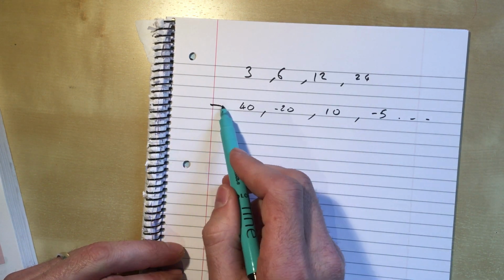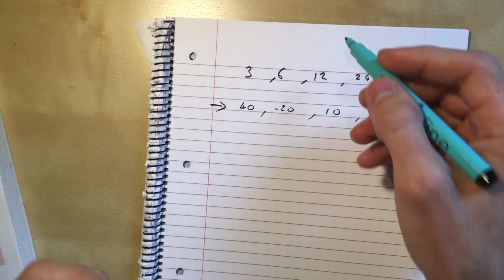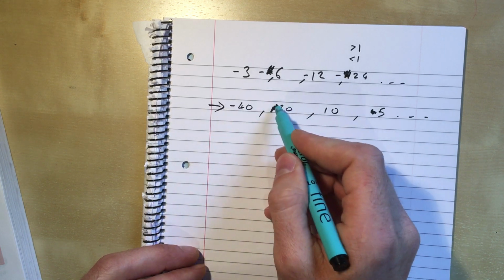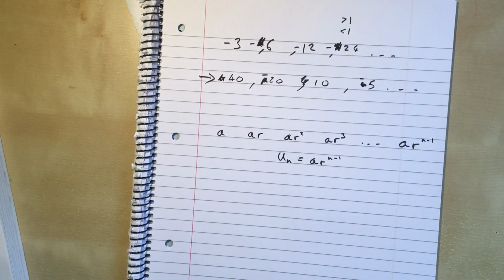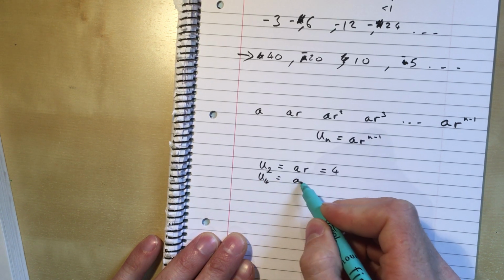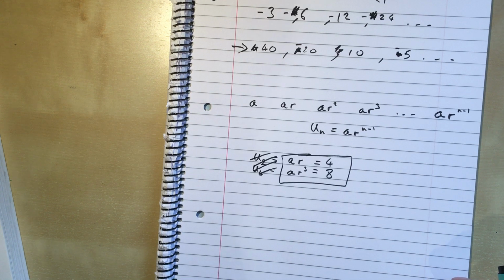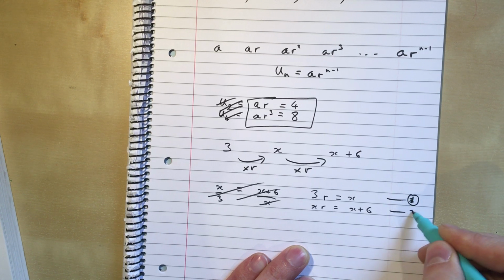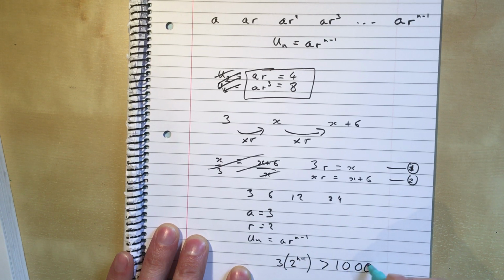14 Geometric Sequences Chapter 3 section 3 Edexcel Pure A Level